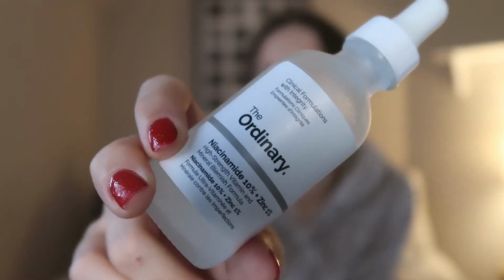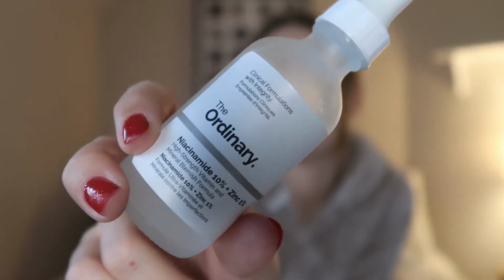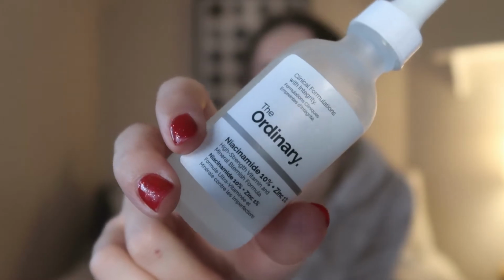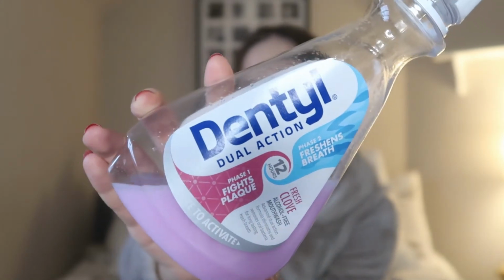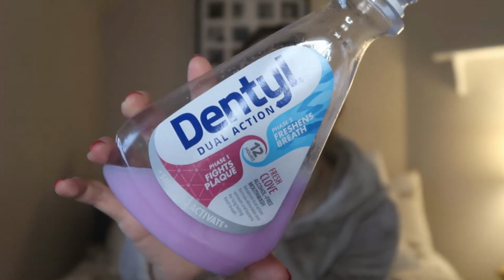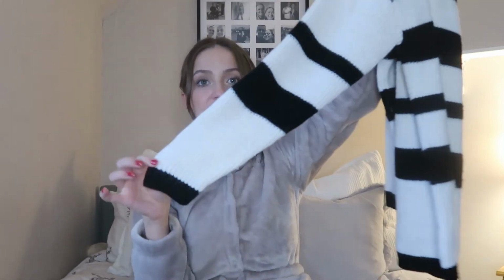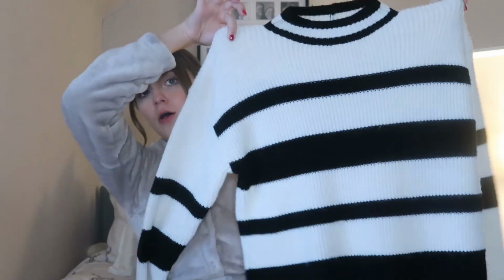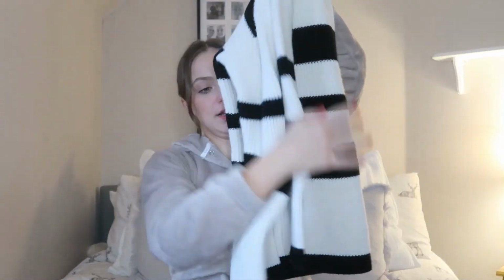MY 2021 FAVOURITES | tv, clothes, skincare & food